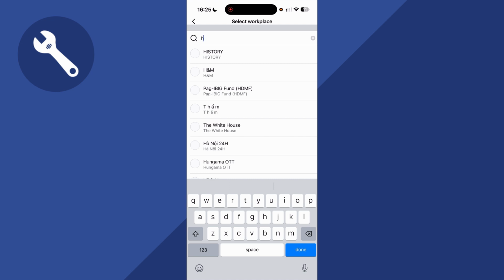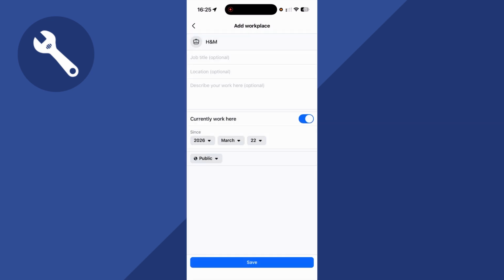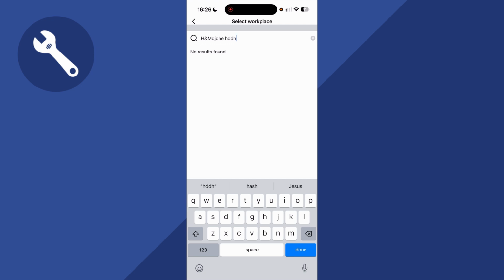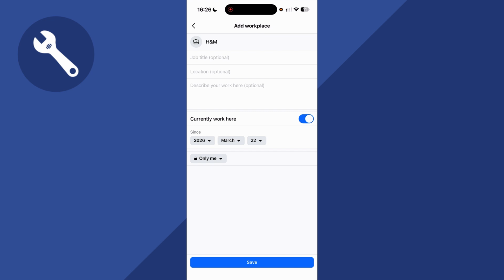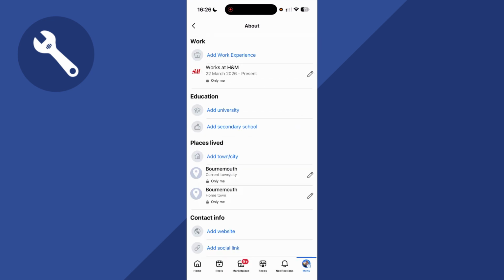How To Add Workplace In Facebook (2026)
Learn how to add your workplace to your Facebook profile so others can see where you work. This step-by-step guide explains how to edit your profile, add job details, include position and company name, and control who can view your workplace information.